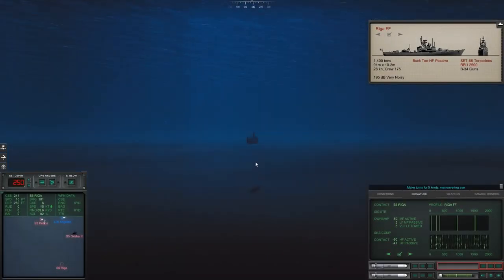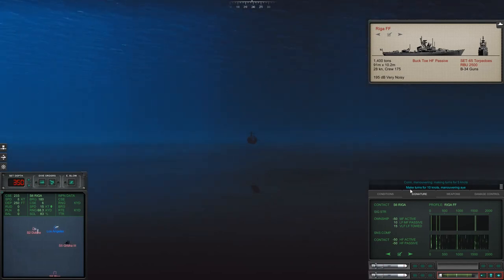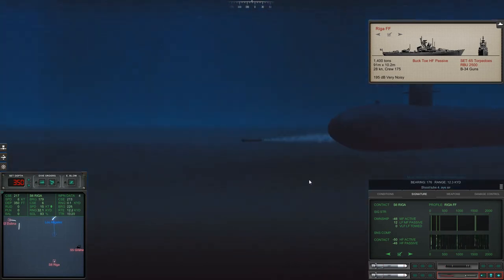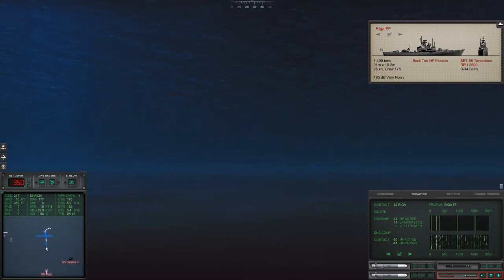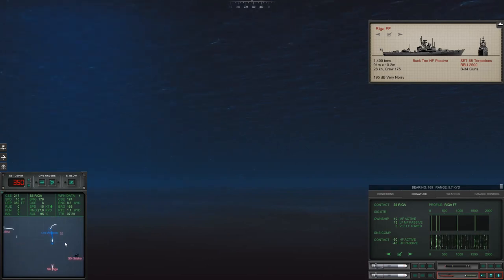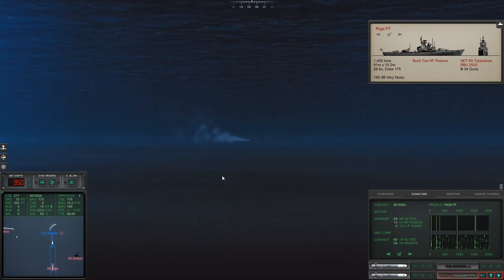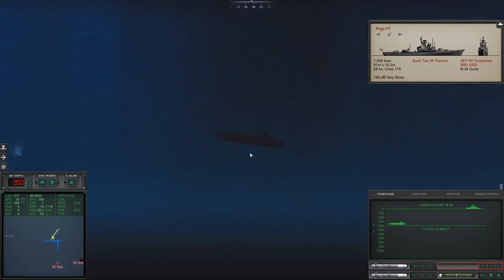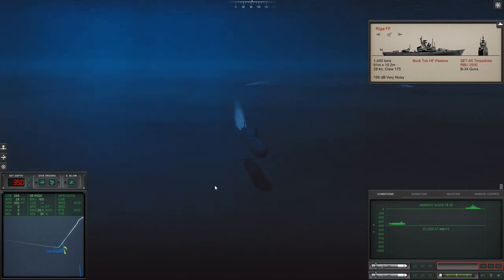Cold Waters | 1984 Gameplay #2 - 15 - TLAM "Success"!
Let's play the campaign in Cold Waters, a Cold War-era submarine combat simulation game by Killerfish. We choose the 1984 campaign and play with the experimental and ultra-quiet Narwhal-class (depicted in the thumbnail).
► Summary: We successfully hit the base with our TLAMs, but getting out alive is another matter altogether.